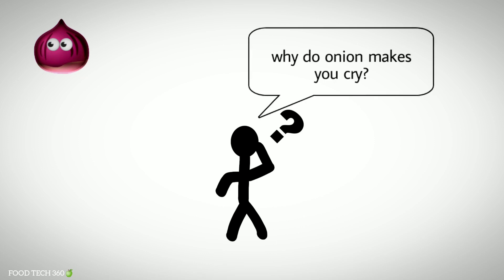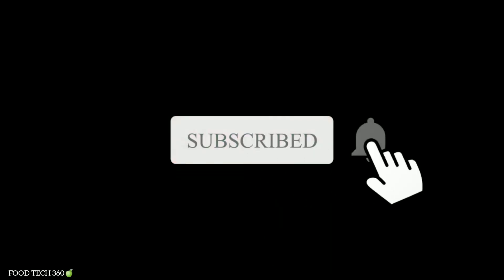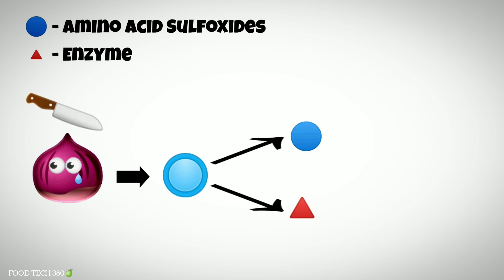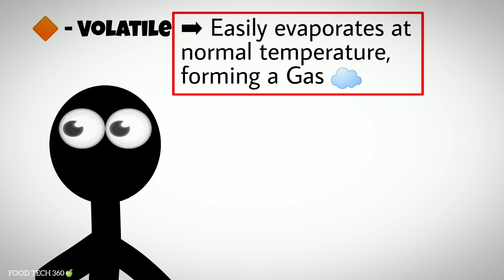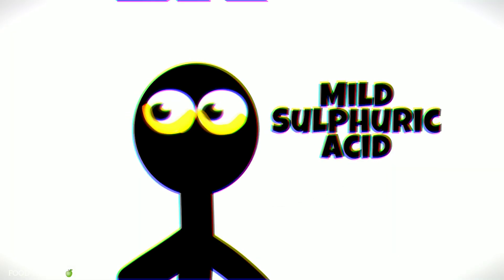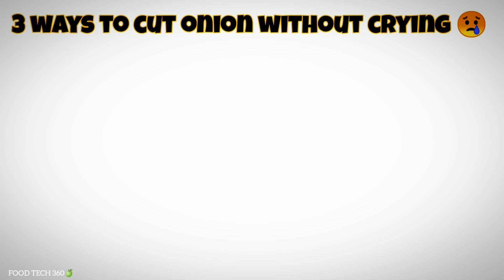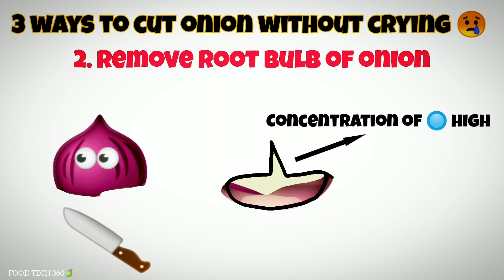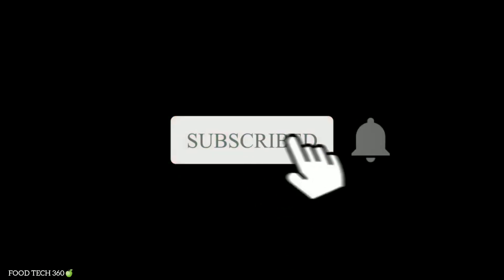Science of human tears while cutting onion | Why do onion makes us cry? | Food Tech Fact #2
In this video we will be discussing about the 'Science of Human tears while cutting onion'

❓Query Solved:
Why do Onion make you cry?
How to cut onion without crying?
Science of onion and tears
Chemicals present in onion
Chemicals responsibile for the irritation of eyes while cutting onion
3 easy ways to cut onion without crying?